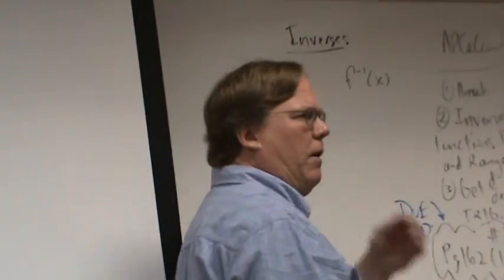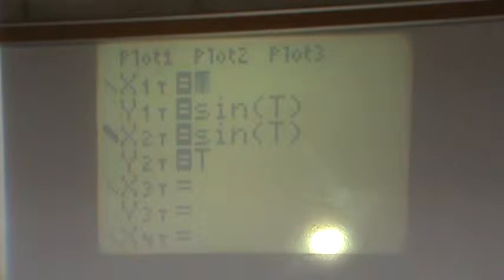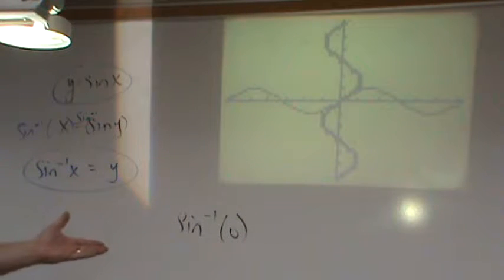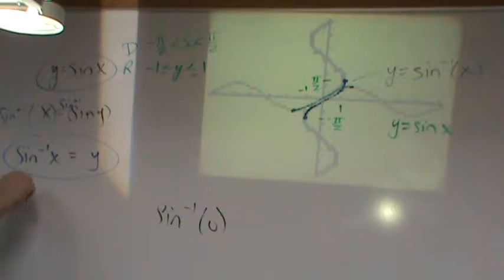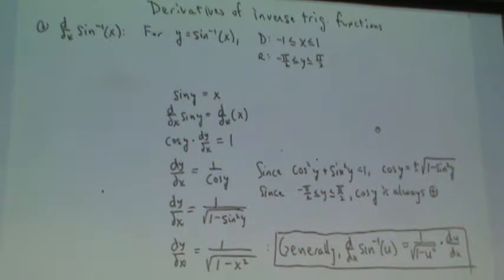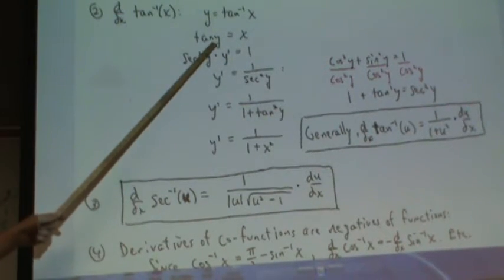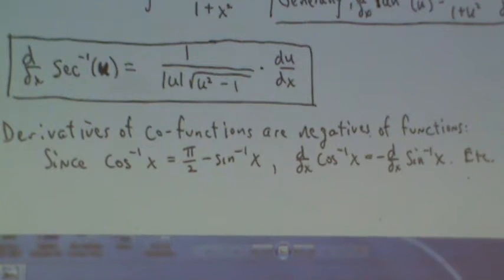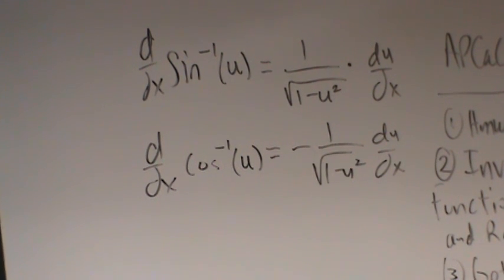AP Calculus sec 3.8 (9/11/2017)